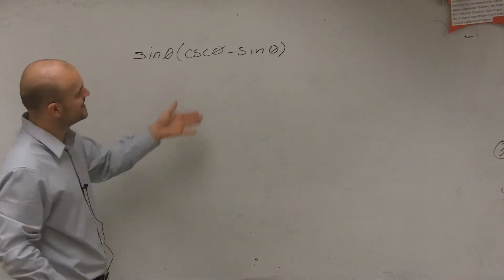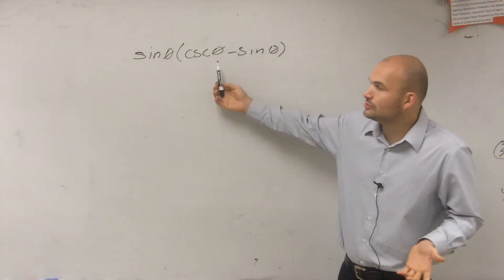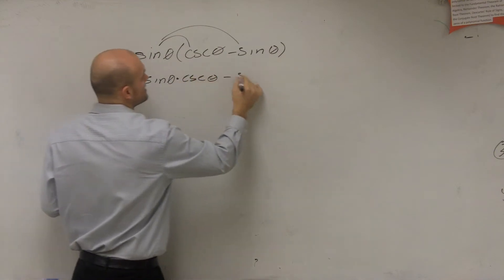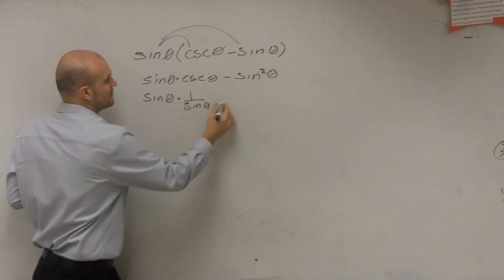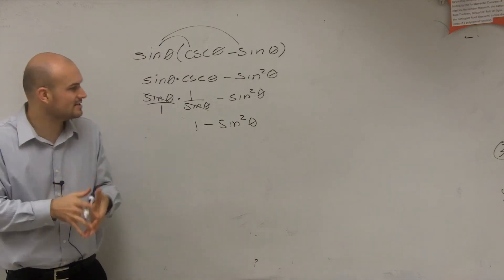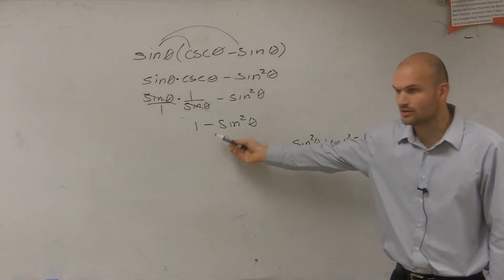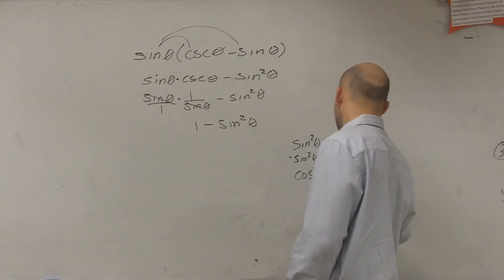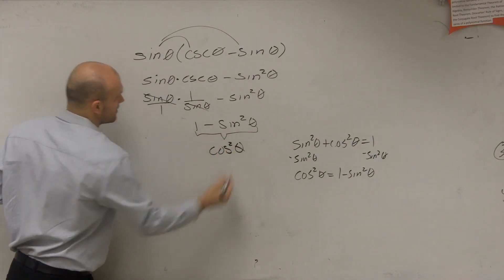Simplify a trig expression by distributive property